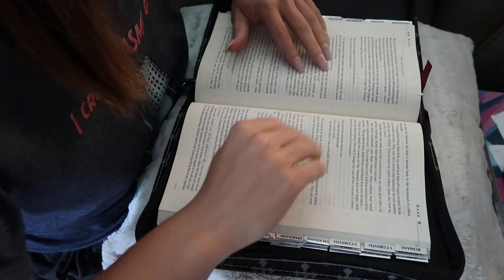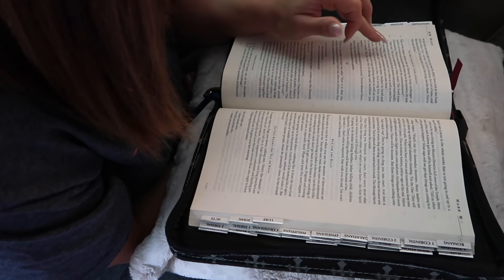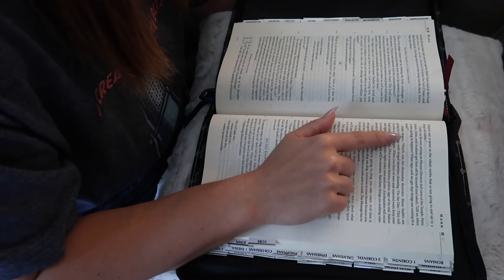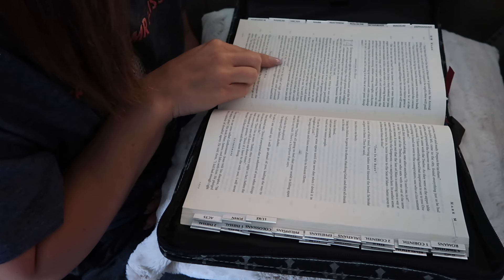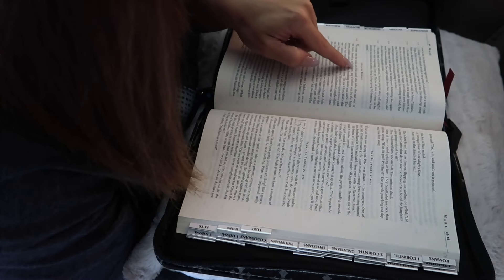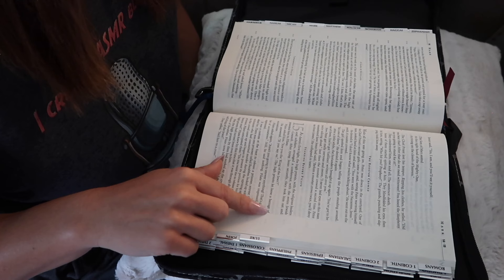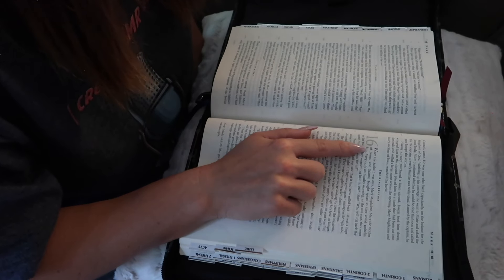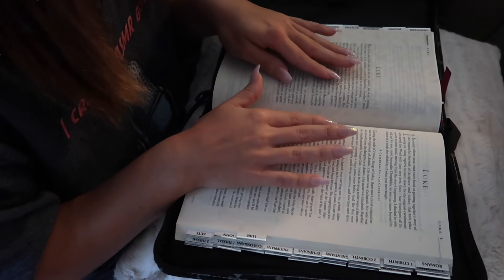ASMR Bible Reading | Mark 12-16 | Soft Whispers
Hey friends and welcome to the reading of  Mark in the Bible. This is a new series I wanted to start for you guys. I am starting with the New Testament, and then I will be reading the Old Testament. I hope this helps you learn more about the Bible and gives you a sense of peace knowing Gods word. I will have to break up some books of the Bible into different videos due to how long they are. I really hope you enjoy.

If you want to learn more about the Bible, you can listen to pastor Chuck Smith. He goes into more detail

Thank you guys for all of the love and support on this channel. I appreciate each and every one of you so much.